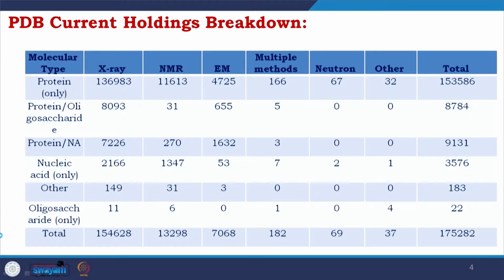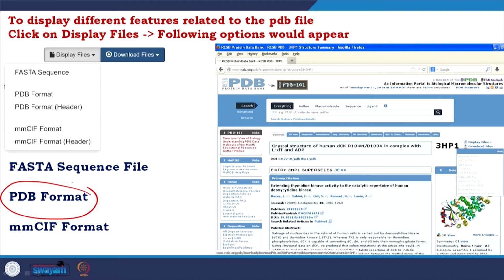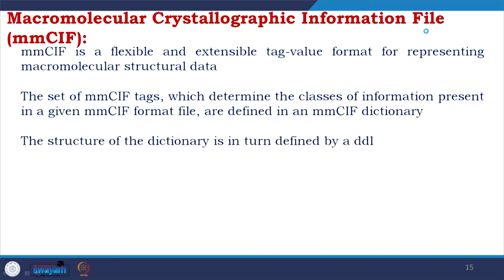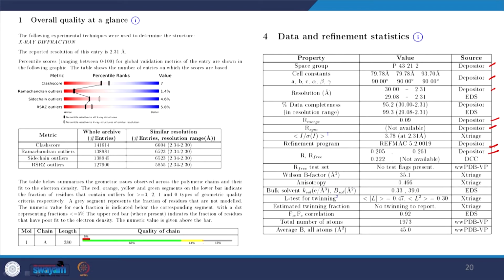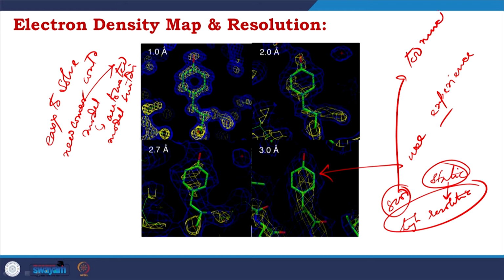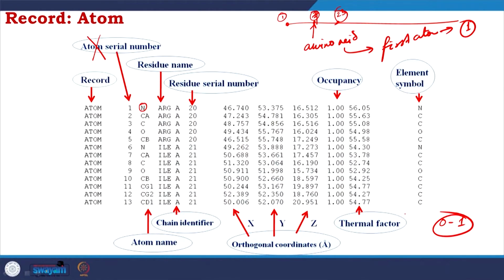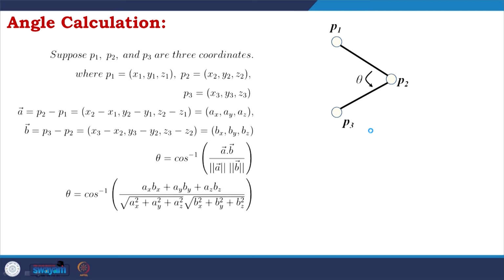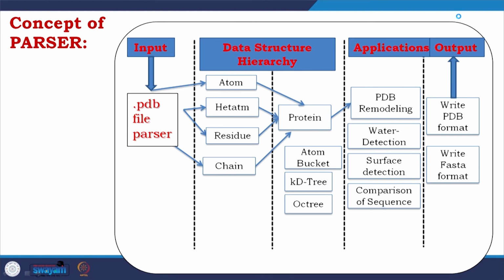Description of structure related files (.pdb, .mmcif, .mtz, etc.)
This lecture covers the importance of FASTA format, crystallographic information file, MTZ file. How to read a .pdb file was demonstrate. The potential use of the .pdb file for the calculation distance, angle, and dihedral angle has been discussed.